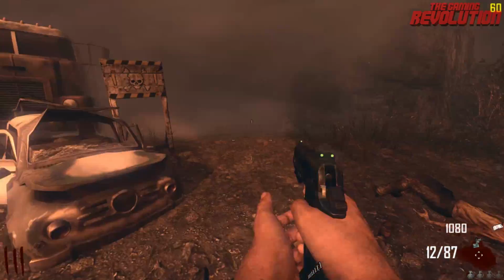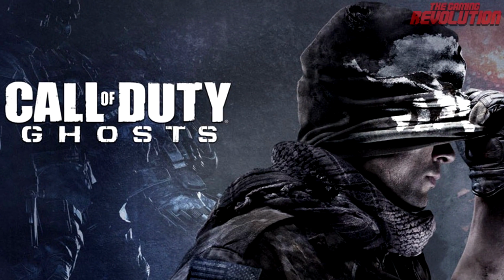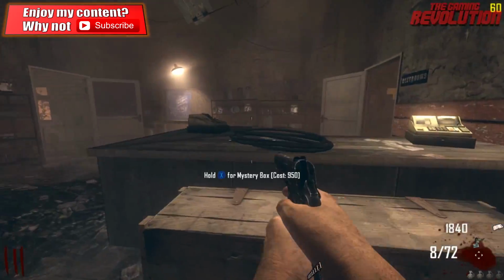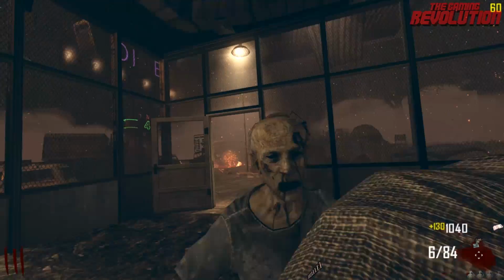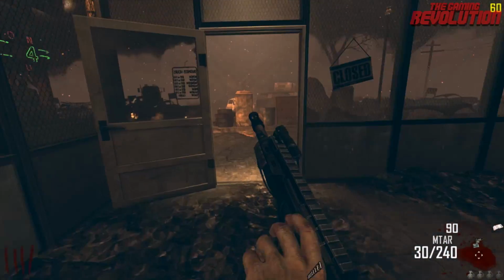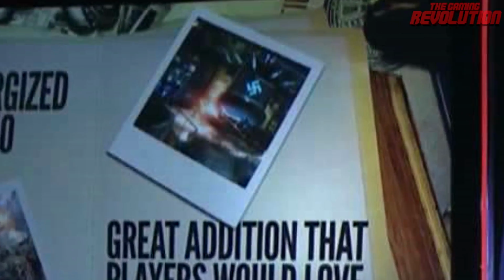Black Ops 2 Zombies WAS Going To Have A DLC 5 (CUT-CONTENT) Remade Zombies Maps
Black Ops 2 Zombies WAS Going To Have A DLC 5 (CUT-CONTENT) BO2 Zombies Remade Zombies Maps
Today we have another Call of Duty Black Ops 4 Zombies info video (Call of Duty 2018). ENJOY! :)